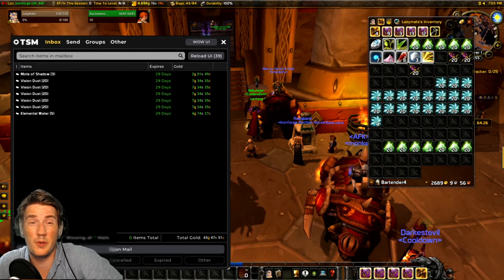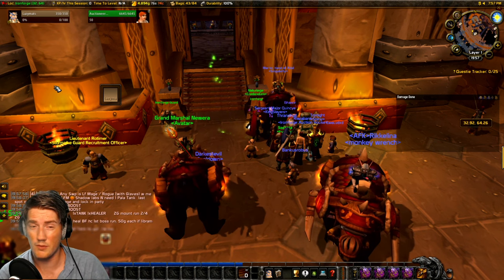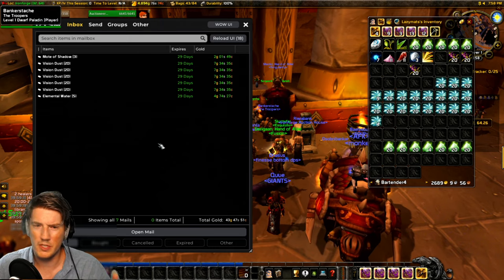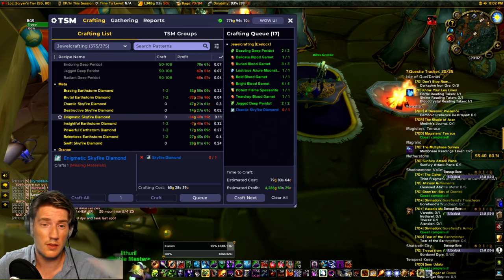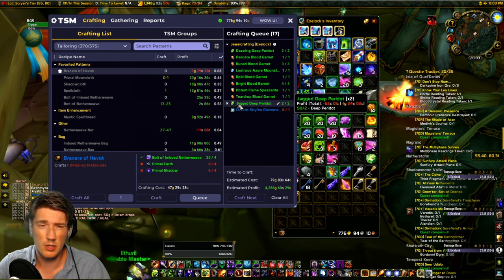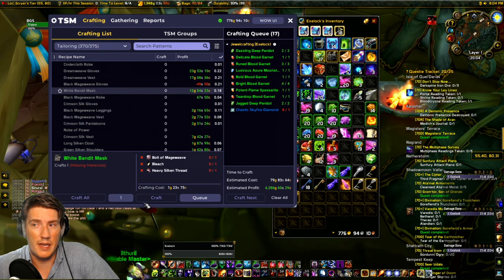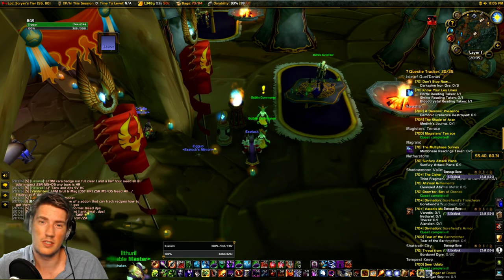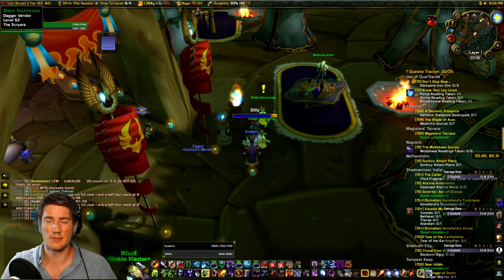Want a warchest for wrath? Here's what you can do right now to make gold!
Let's look at the best goldmaking options right now in TBC to prepare for Wrath.